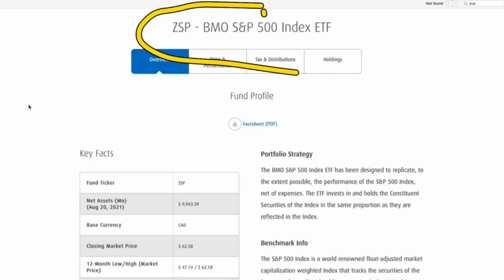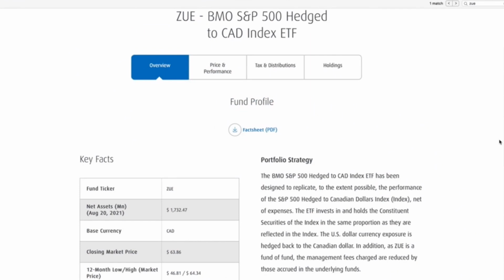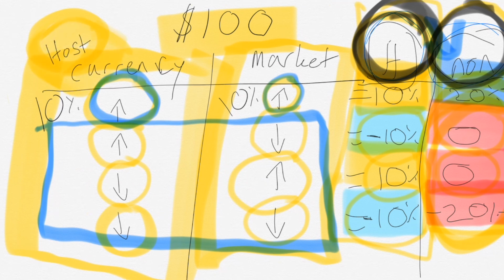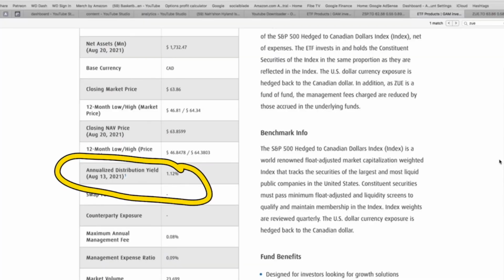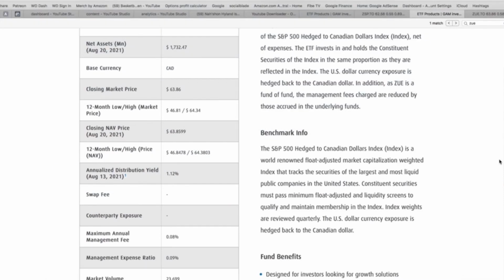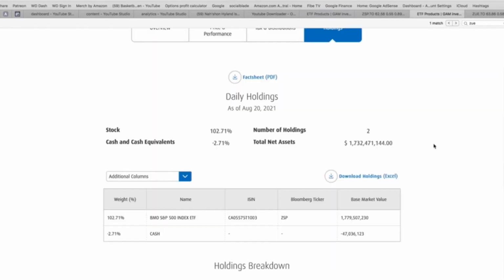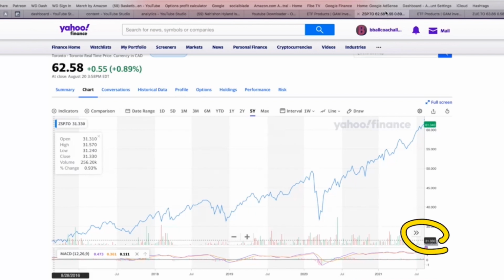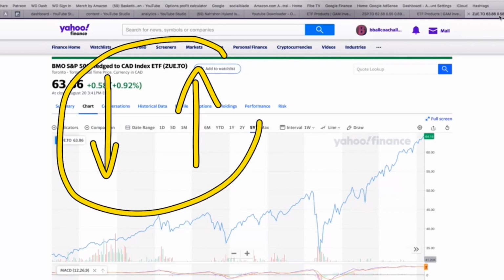ZSP vs ZUE ETF Review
ZSP vs ZUE ETF Review, in this video I explain the differences between the BMO ETF's ZSP and ZUE. These are 2 very good ETF's that do pretty much the same thing. The difference is ZUE is is hedged while ZSP is not.

Great Investing Books:

Stock Investing For Canadians: